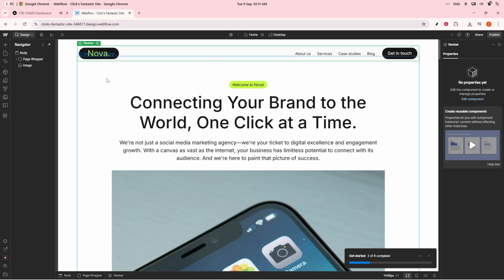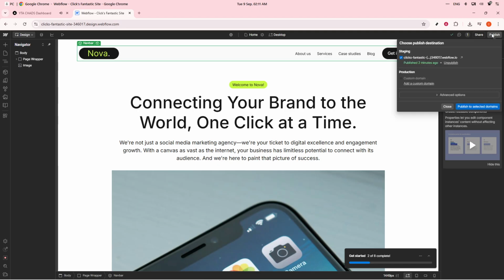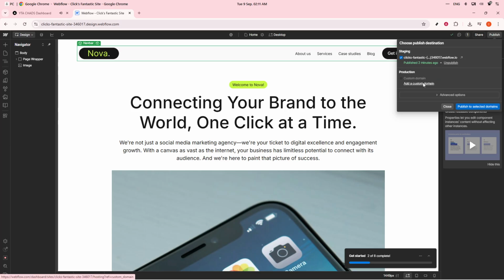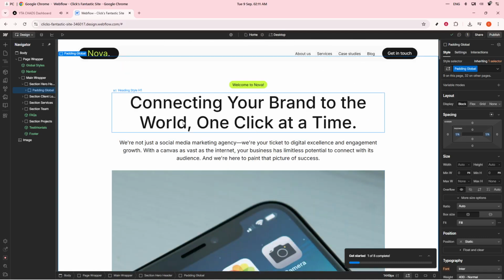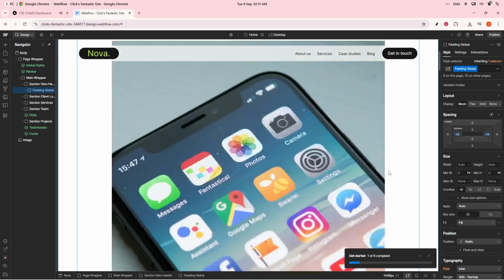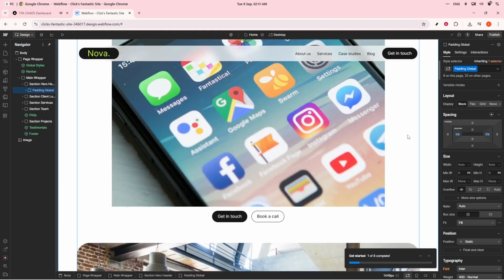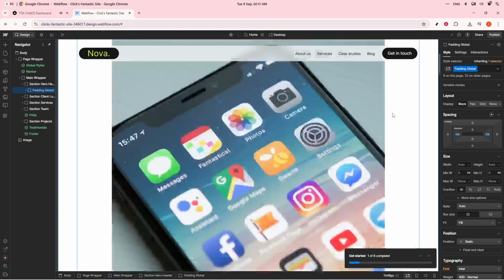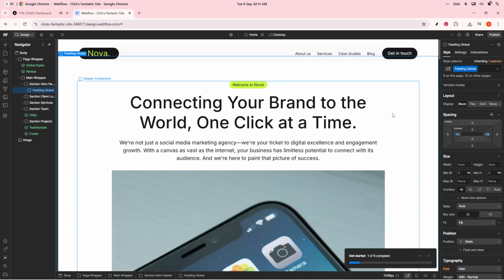How to Unpublish a Website in Webflow 2025 Easy Tutorial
Need to take your Webflow website offline in 2025? ❌ This easy step-by-step tutorial will show you exactly how to unpublish your website, whether it’s for updates, redesigns, or temporary maintenance. Learn how to unpublish from both Webflow.io subdomains and custom domains, ensuring your site is safely offline without deleting your project. We’ll guide you through the process of accessing your project, using the Publish dropdown, and confirming your site is successfully unpublished. Plus, discover tips for making updates while offline, maintaining DNS settings for custom domains, and safely republishing when ready. Perfect for designers, business owners, and Webflow beginners who need full control over their live site, this tutorial ensures you can manage your website visibility confidently and efficiently. By the end, you’ll know how to unpublish your Webflow site without affecting your project or losing work. 🚀